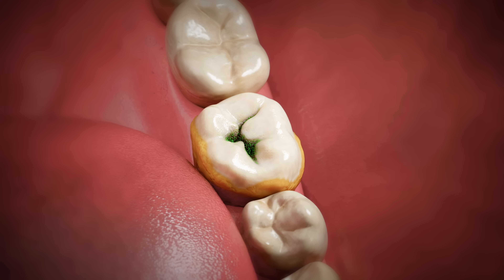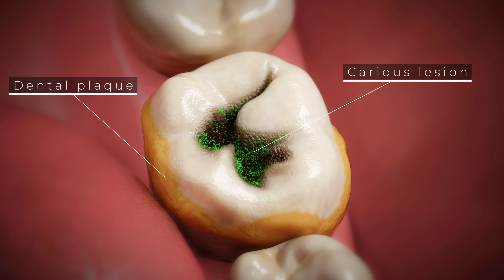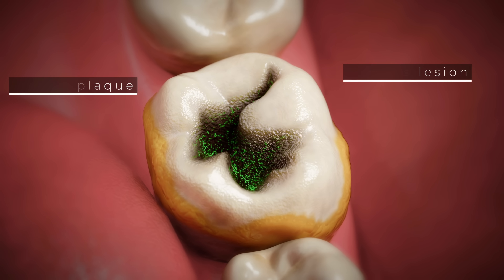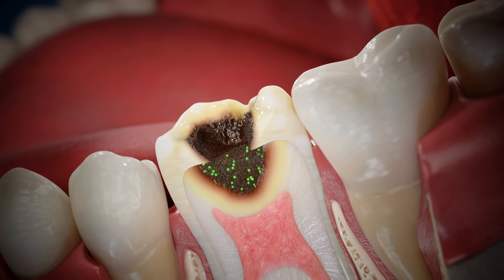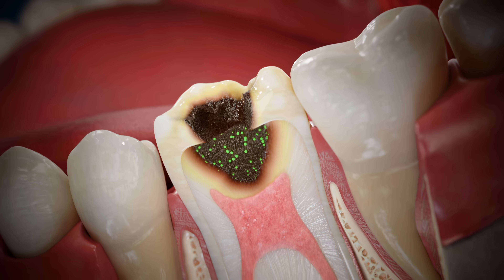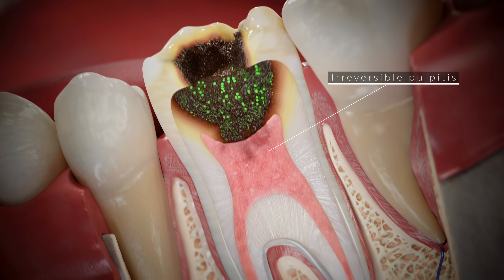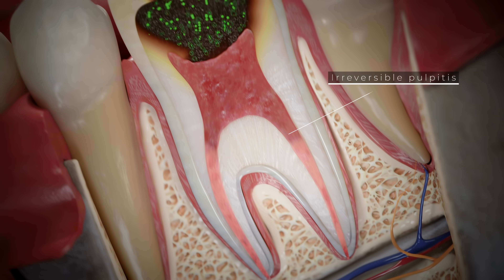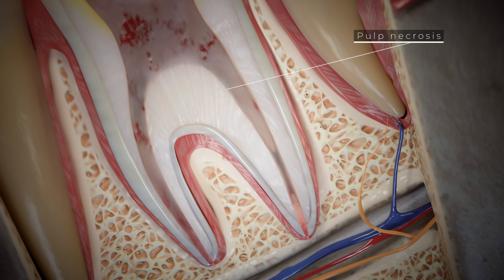Root Canal Treatment | VOKA 3D medical animation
This video shows endodontic treatment for a decayed tooth. Plaque bacteria produce acids that destroy enamel and dentin. The tooth is isolated with a rubber dam, infected tissue is removed, and the pulp chamber is disinfected. Root canals are cleaned with rotary tools and sodium hypochlorite, then filled with gutta-percha. Finally, the tooth is prepared for restoration with etching and bonding.

Explore VOKA 3D Anatomy & Pathology and try the app for free